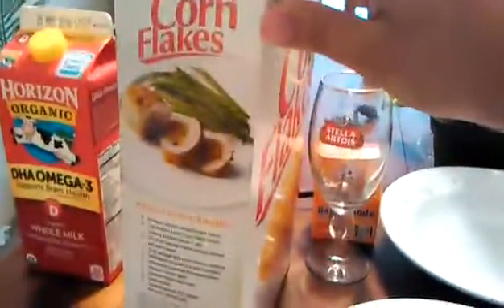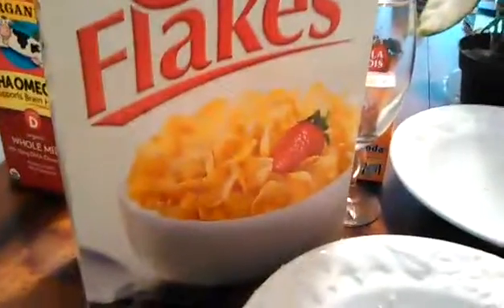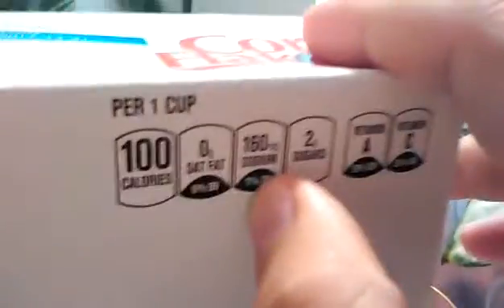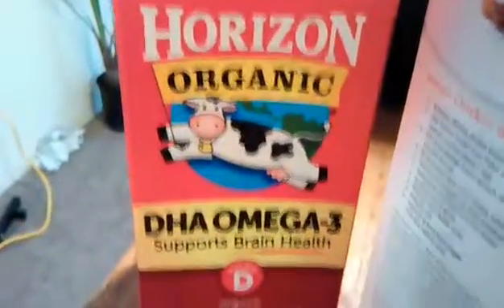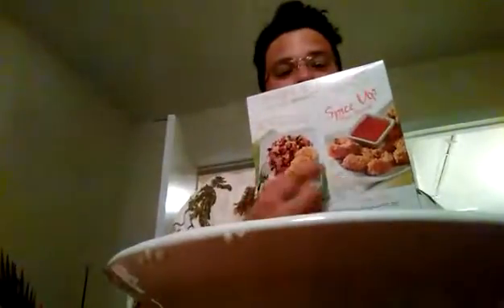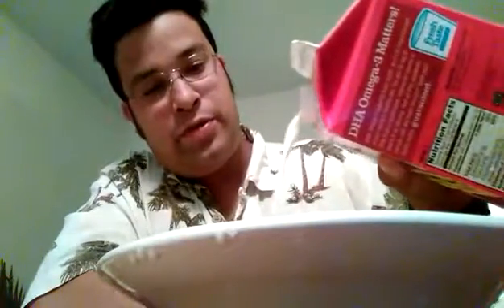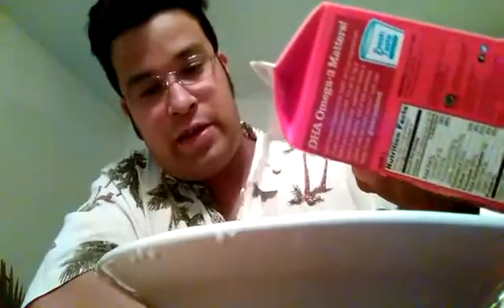Corn Flakes and Blocking users